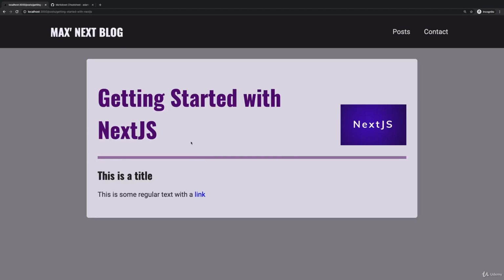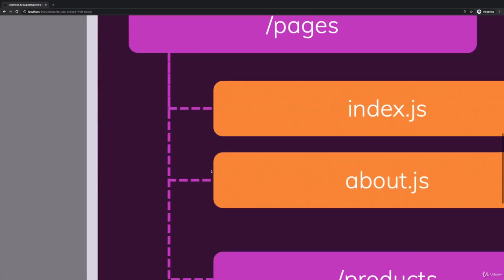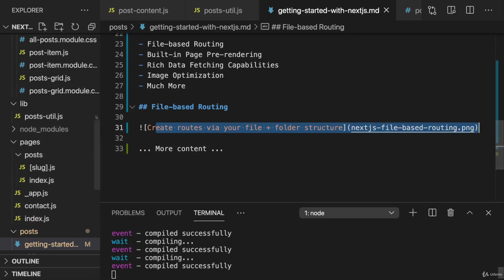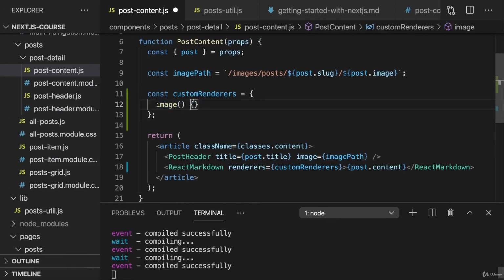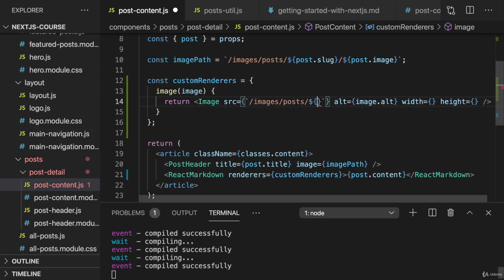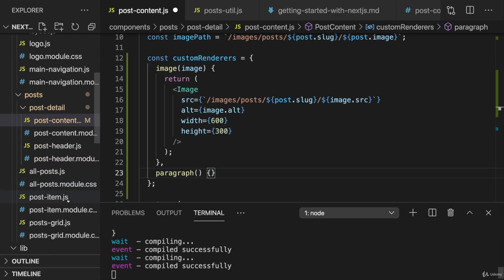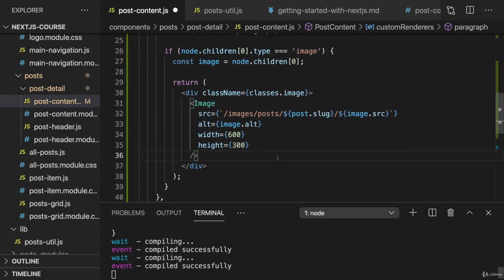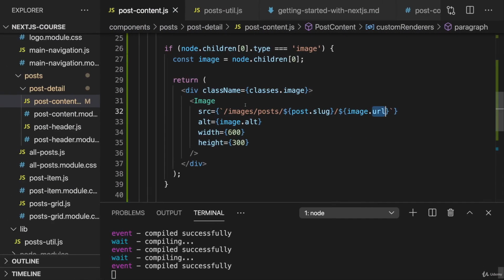187 Rendering Images With The Next Image Component From Markdown